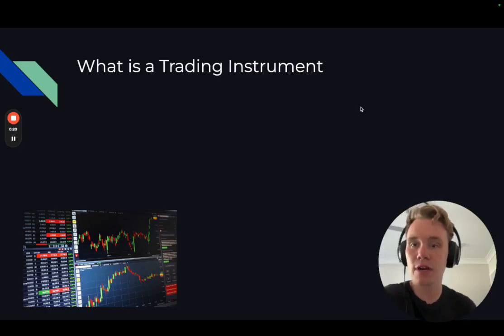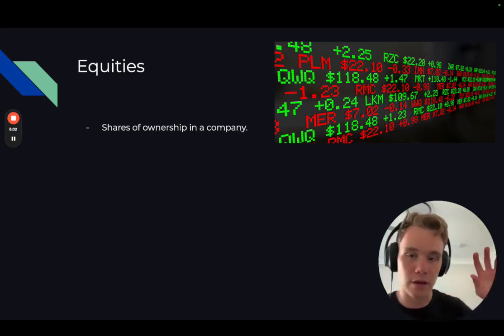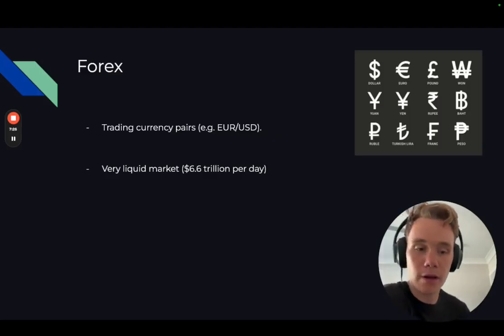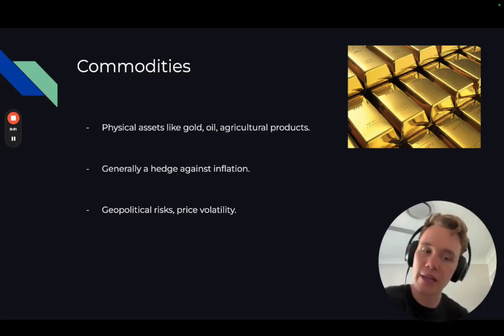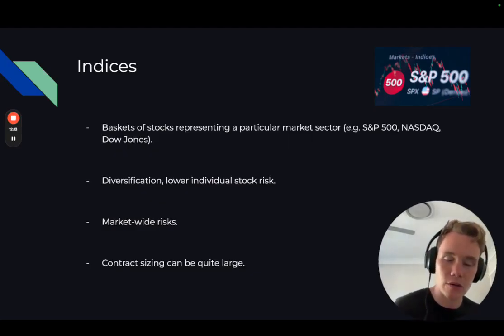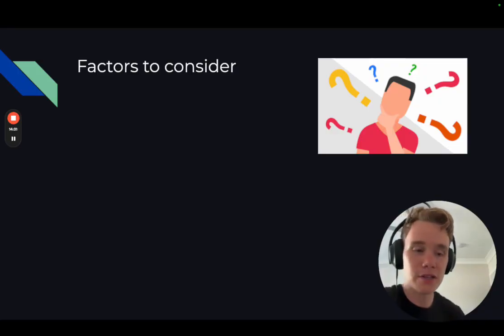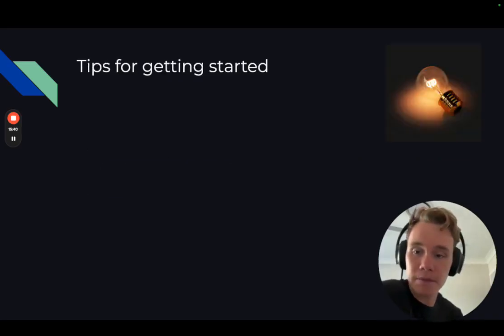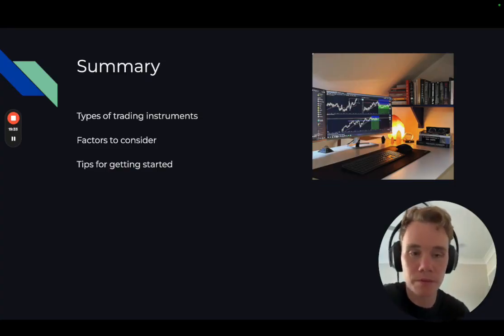Day 9: Trading Instruments | Trader's Induction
Day 9 of the Trader's Induction — today we're covering what you can actually trade and the differences between each market.

Most beginners pick a market before they even understand what it is. Today we fix that and give you the full picture so you can make an informed decision about where you want to focus.

In today's video we cover:

📌 The main trading instruments — forex, stocks, crypto, commodities, indices
📌 How each market works and who participates in it
📌 The pros and cons of each for a beginner
📌 Volatility, liquidity and trading hours across markets
📌 How to start narrowing down where to focus

Every market has its own personality. Finding the right one for you matters more than most people think.

— Bailey